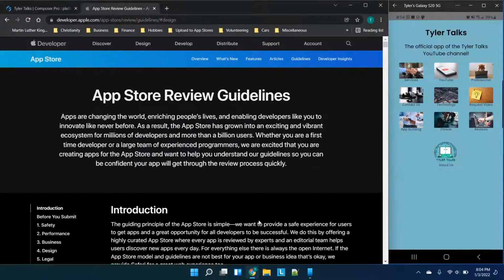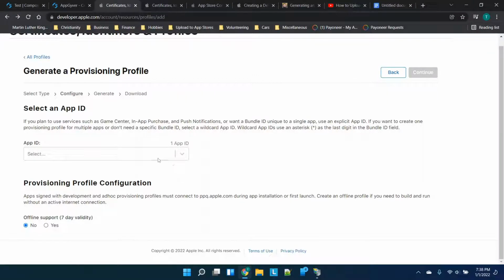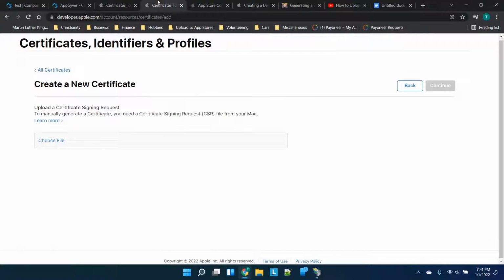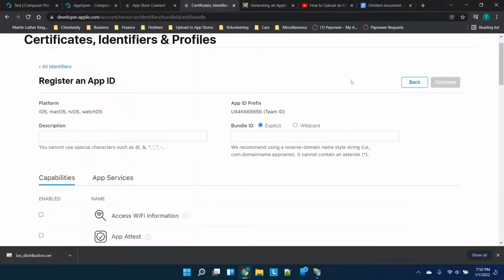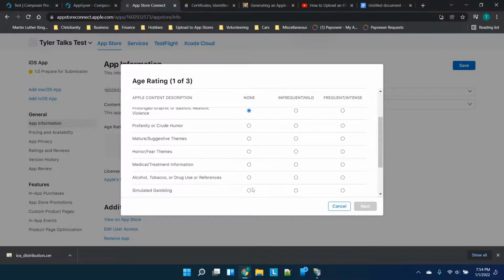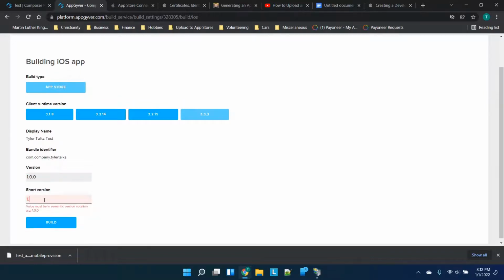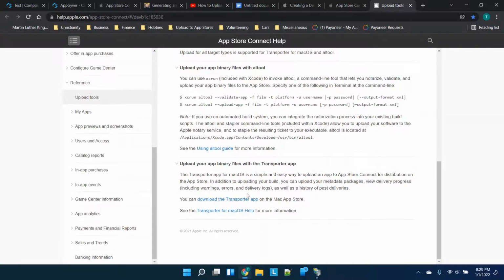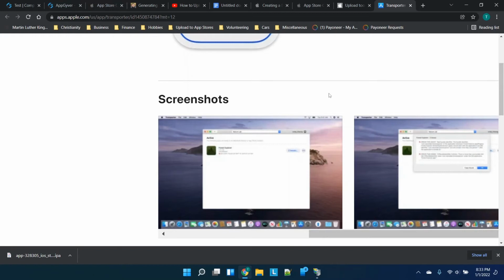Upload Your Appgyver App To The Apple App Store - Basics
In this video I will cover the basics of how to upload your Appgyver app to the Apple app store. This covers the basics of getting your app from Appgyver into the Apple App store.

1. Set up your Apple Developer Account
2. Go to Users and Access
3. Click Keys and click + in active keys
4. Enter the app name and select Admin
5. Copy the key id and issuer id and download the key (keep this secure)
6. Go to My Apps and create a new app
7. Bundle id is the package name (match this with Appgyver for example com.business.appname
8. SKU is a number, try out the project id here and select access
9. Fill out all of the other details
10. Generate your bundle in Appgyver
11. Use XCode or Transporter on an Apple computer to upload your bundle